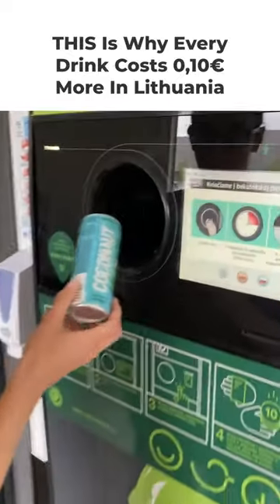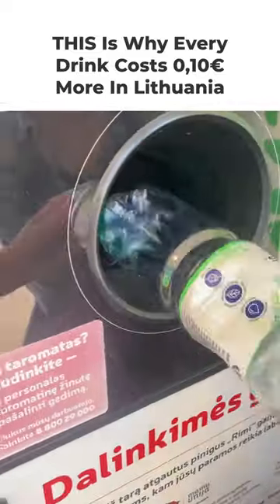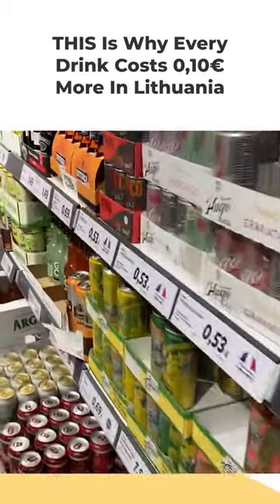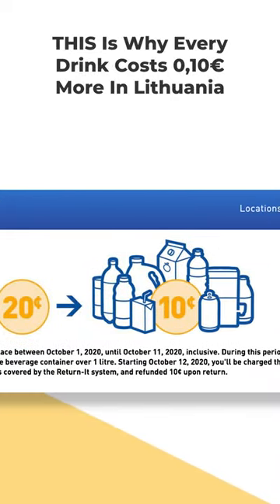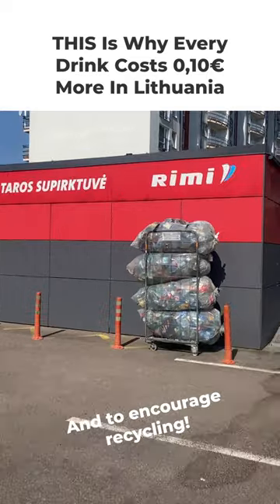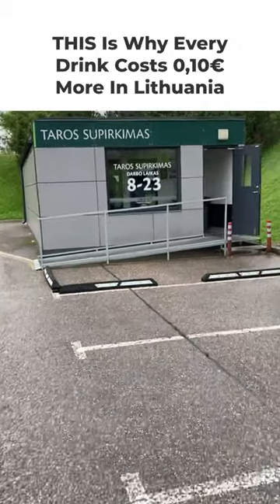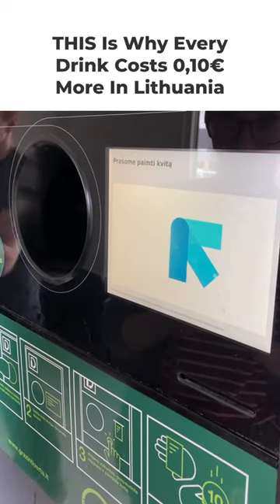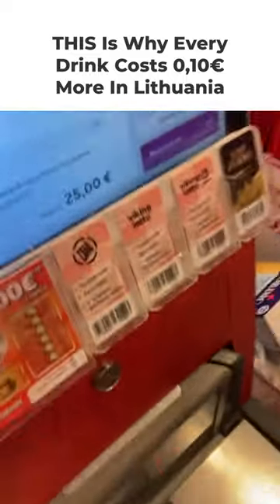Why Drinks At The Store Cost 10 Cents More In Lithuania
A taromatas is an automated machine that collects bottles in exchange for store credit - and every time you buy a can of soda or bottle of beer at a store, you pay 10 cents on top of the listed price.

Follow the channel through Instagram to find out what's new and what future videos are planned!